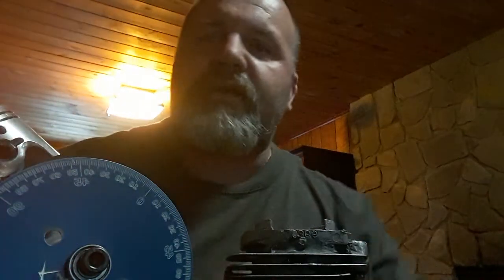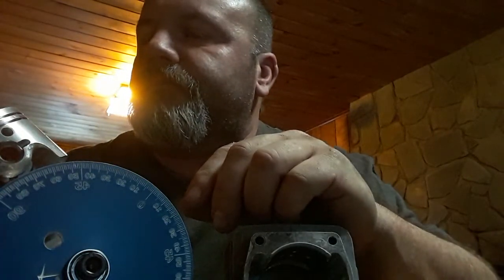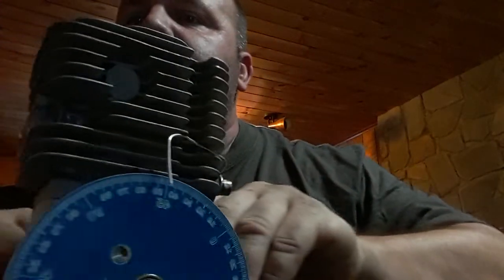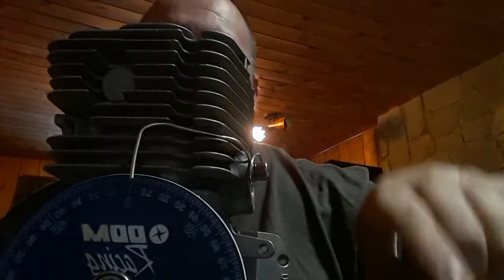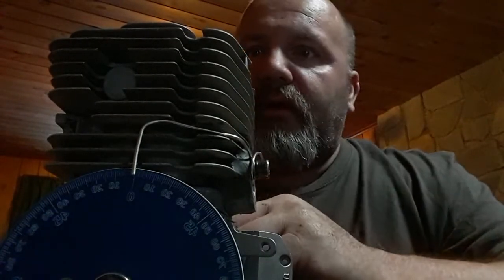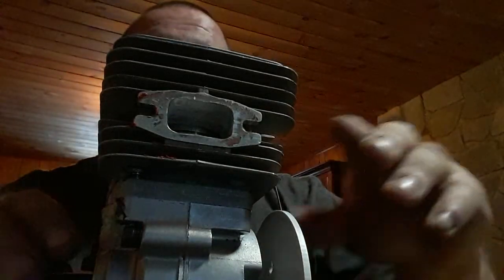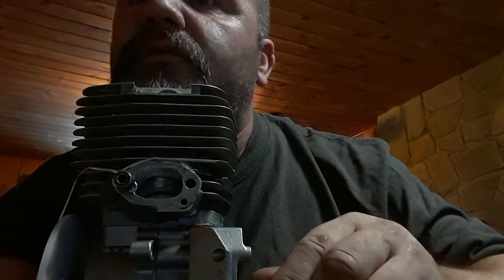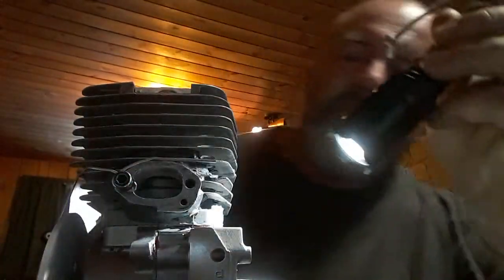porting baja 5 t and port timing part 1 rc zanoha big bore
what port timing numbers mean.